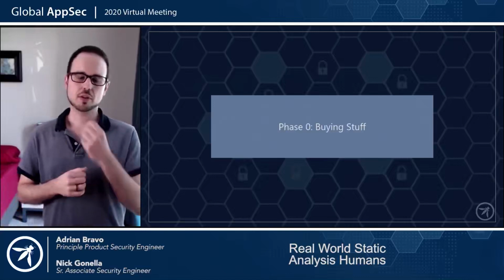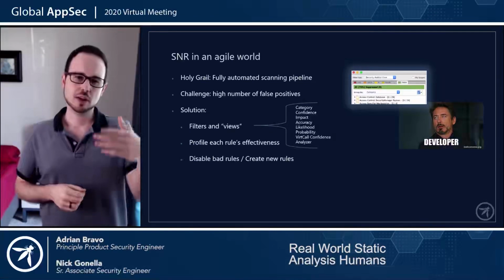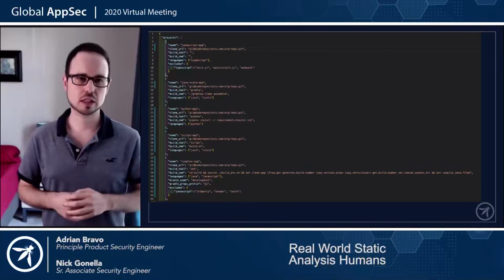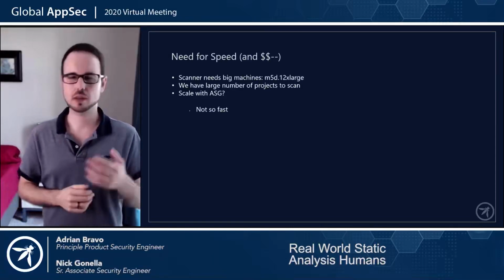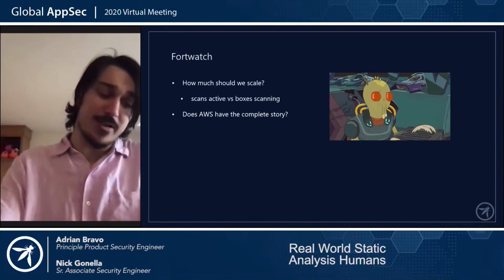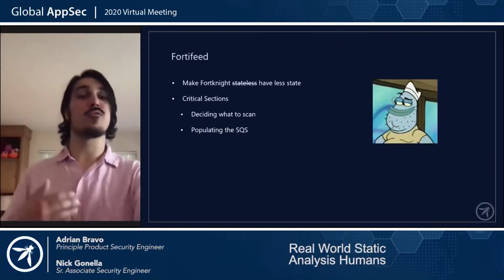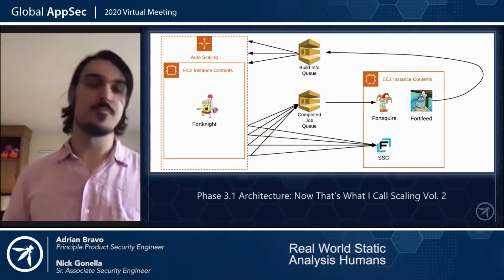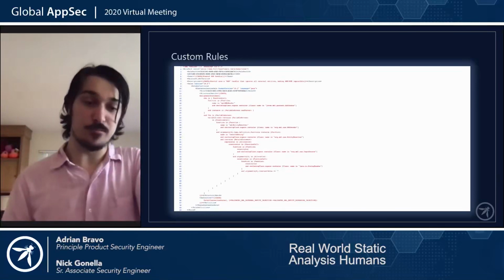Real World Static Analysis For Real Humans Adrian Bravo & Nick Gonella